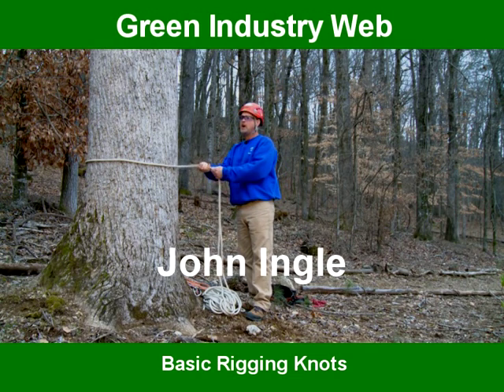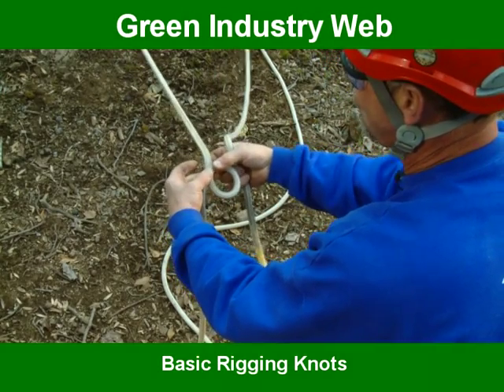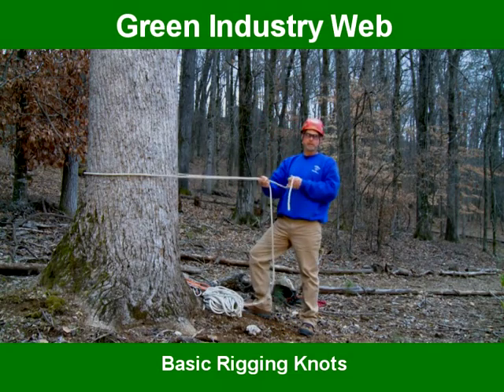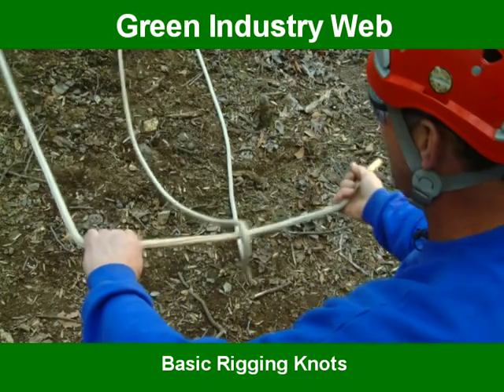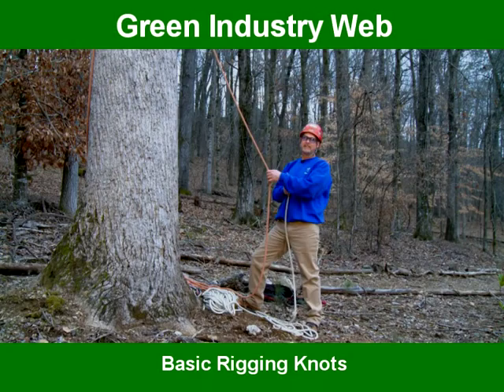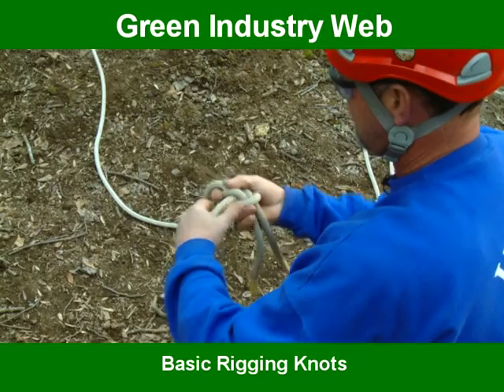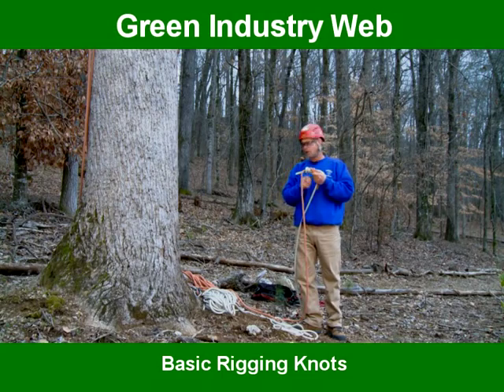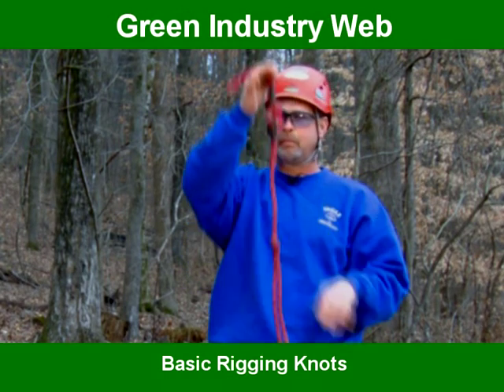JI Basic Rigging Knots Part1 of 4